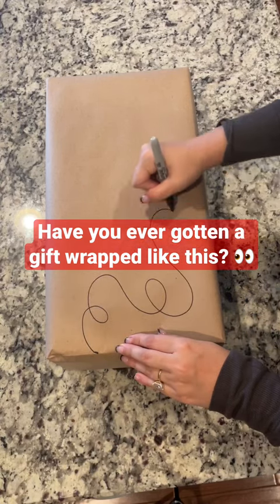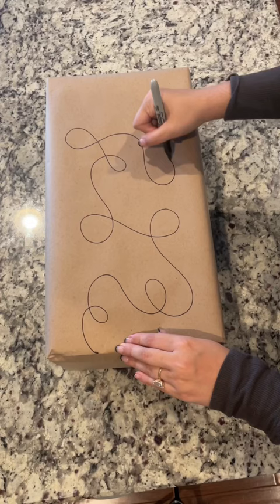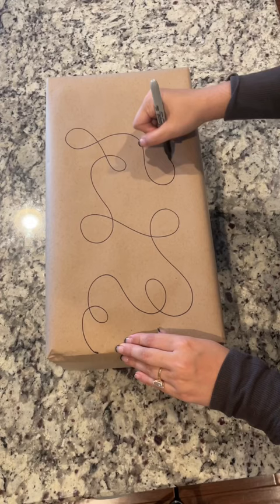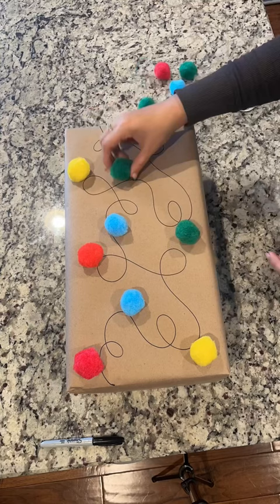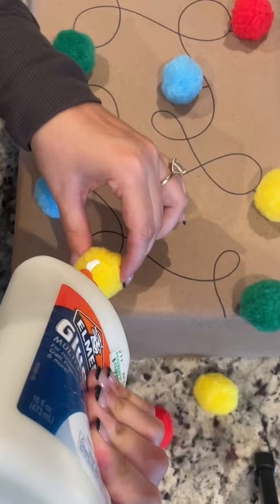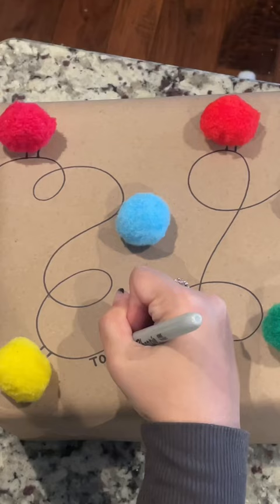Gift wrapping idea to make people feel special ✨🎁🎄